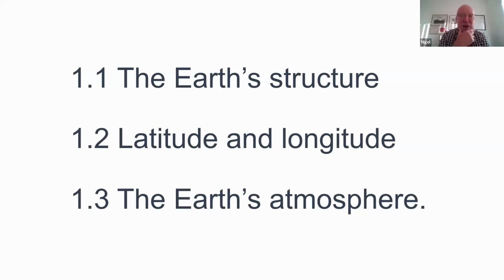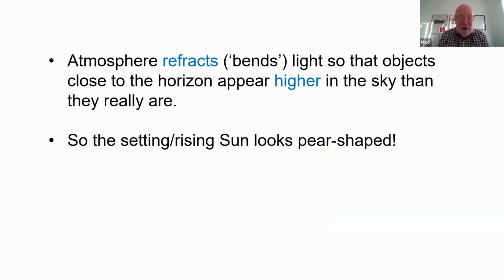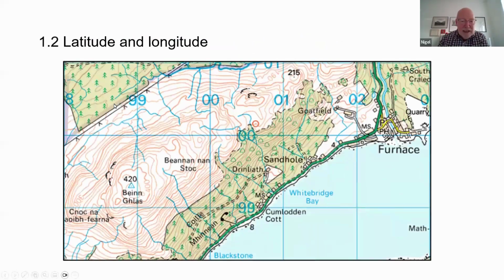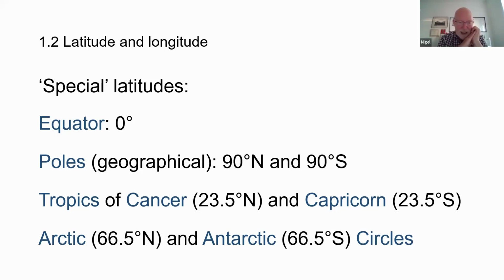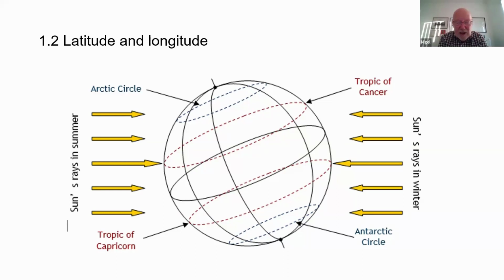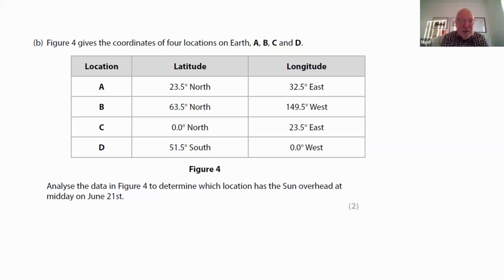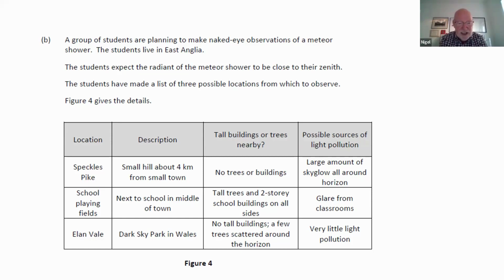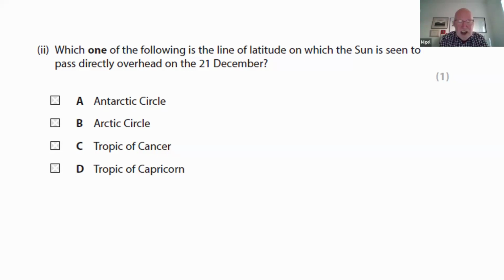GCSE Astronomy First Year - Planet Earth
Hosted by Alastair Leith FRAS B.Sc(hons)
Presented by Dr Nigel Marshall